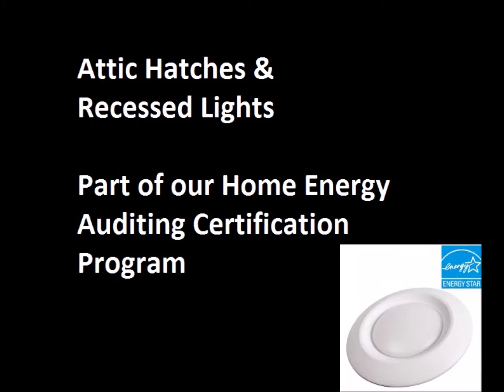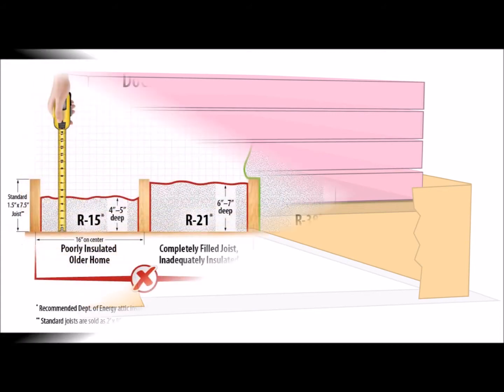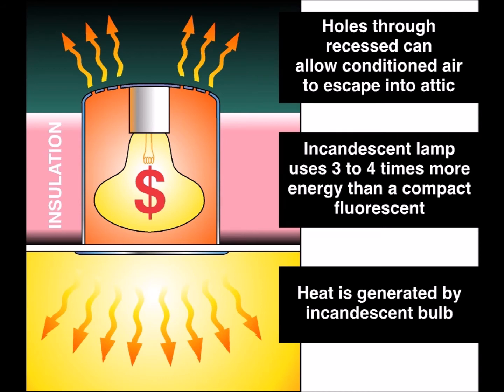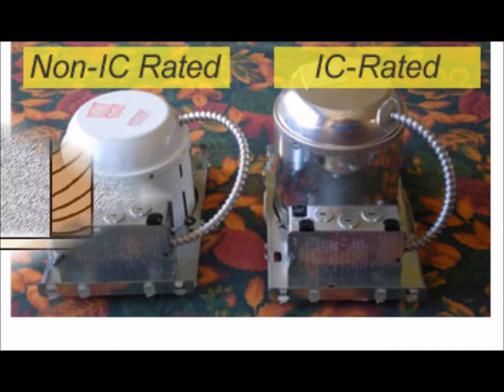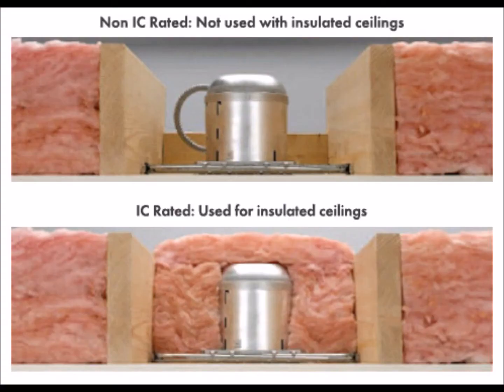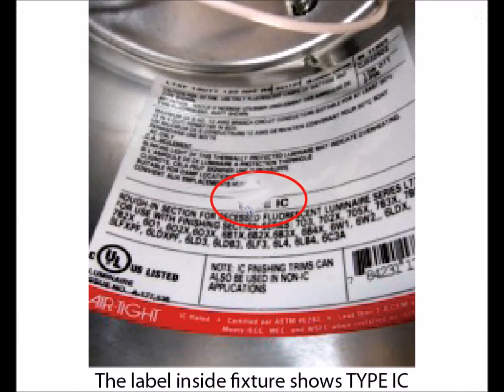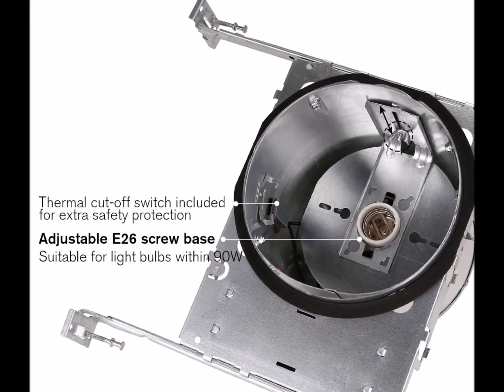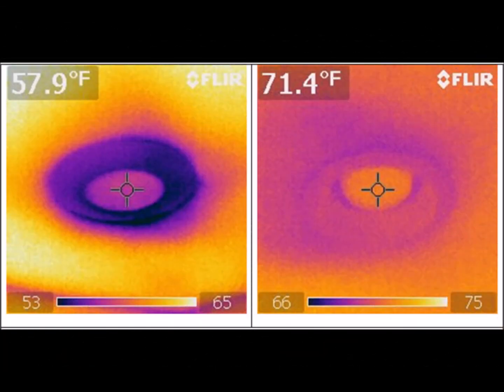Attic Hatches and Recessed Lights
A thorough review of attic hatch insulation and weatherstripping and recessed light considerations (IC, non-IC rated and ICAT rated). This is part of the Certified Home Energy Auditor Program.